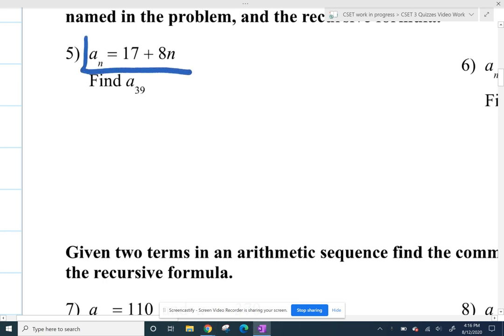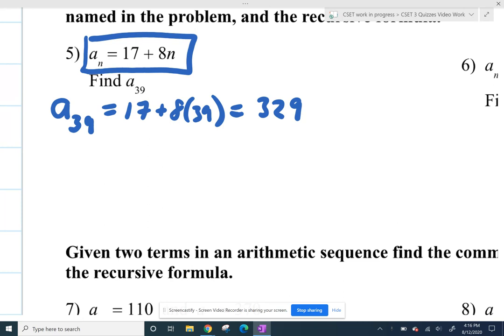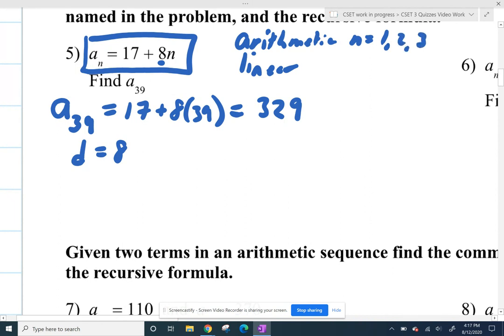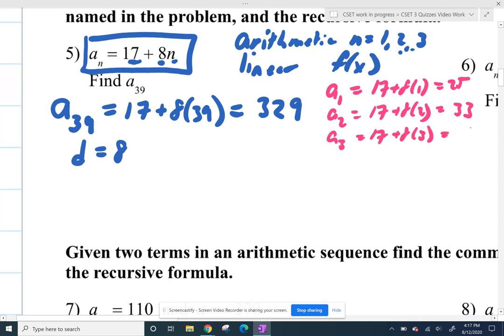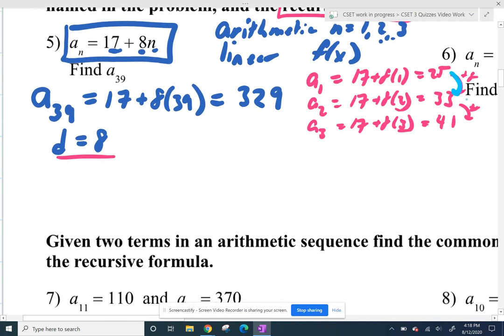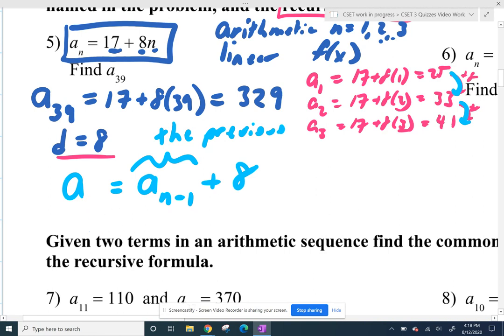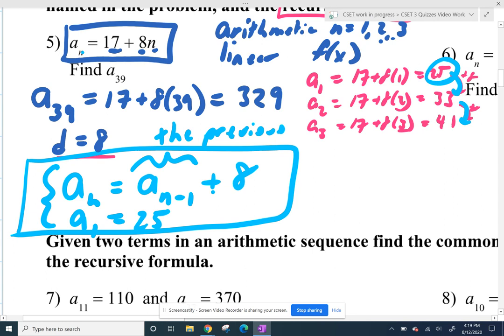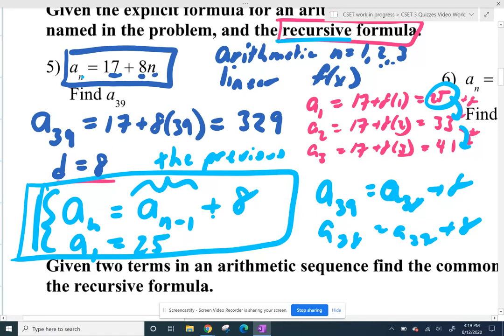Kuta Software Arithmetic Sequences and Series 05